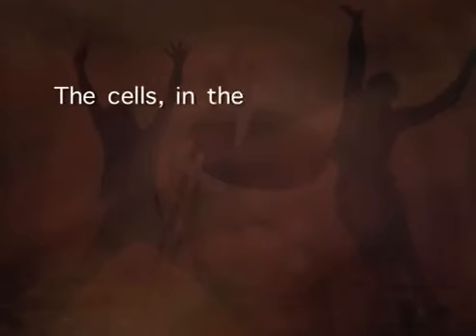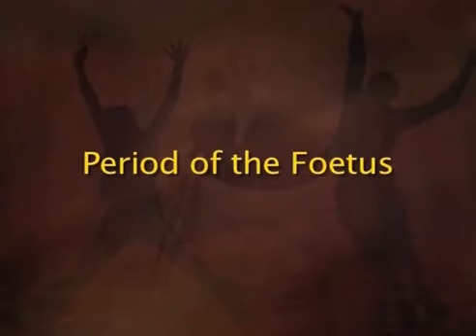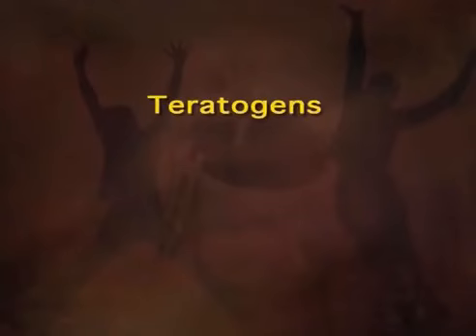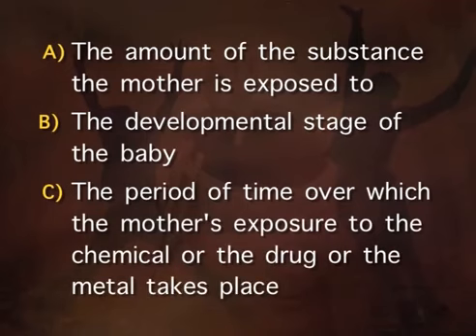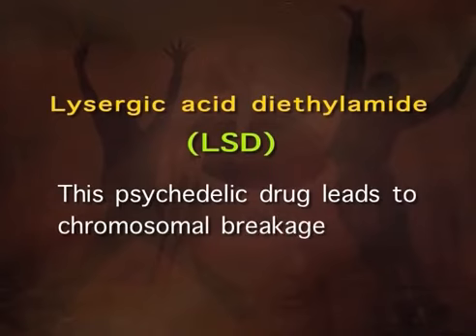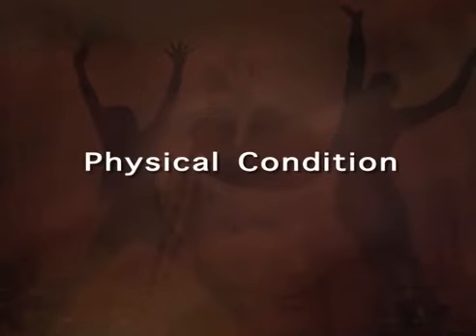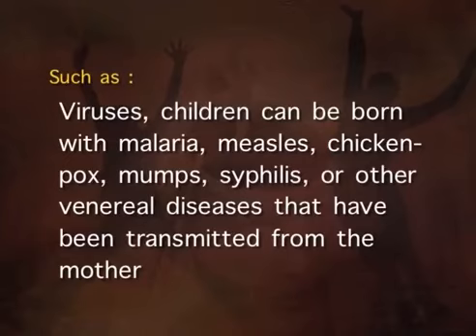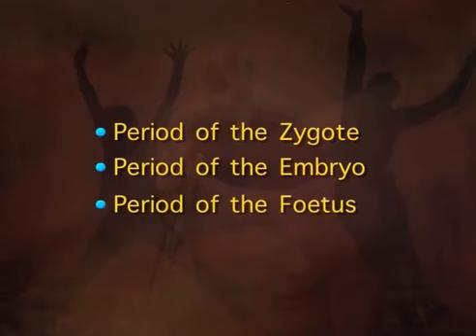Stages of Human Development